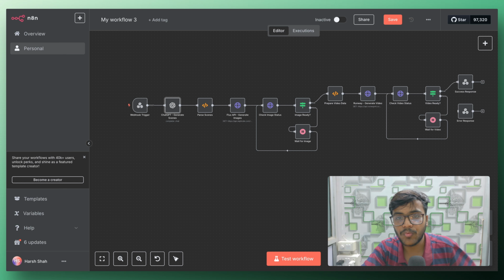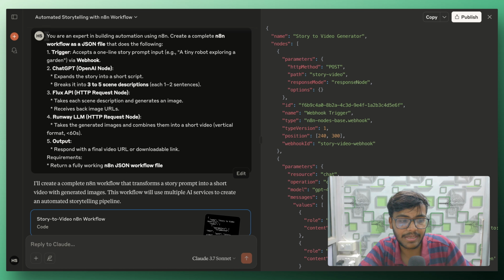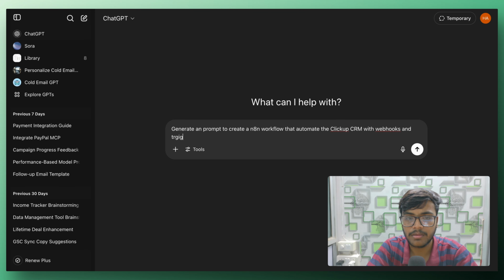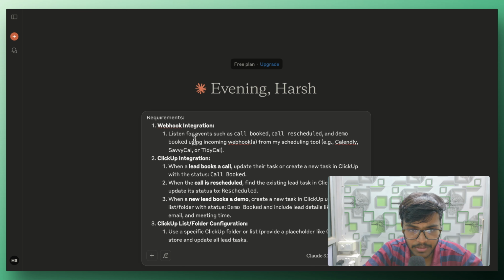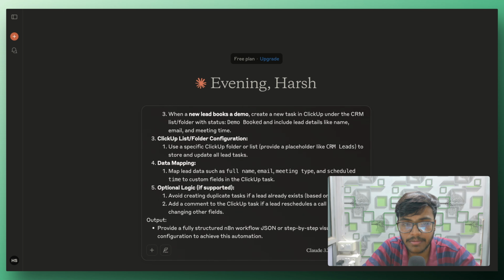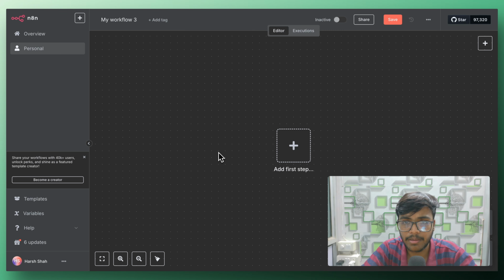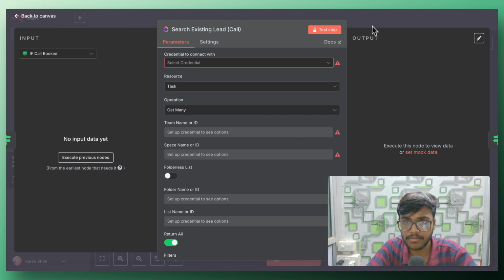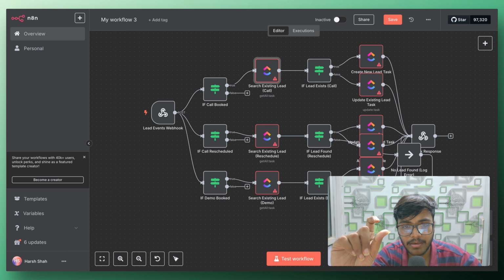The Fastest Way to Build n8n Workflows (No Coding Needed!)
Want to automate anything in minutes? In this video, you'll learn how to create powerful n8n workflows—fast, easy, and without writing a single line of code. Whether you're a beginner or a pro, this step-by-step guide will help you build automations that save hours of manual work.

✅ No-code setup
⚡ Real-life workflow example
🎯 Boost productivity instantly

WHY ME?